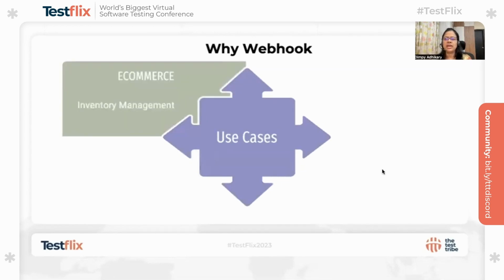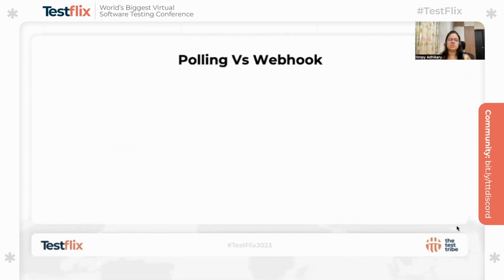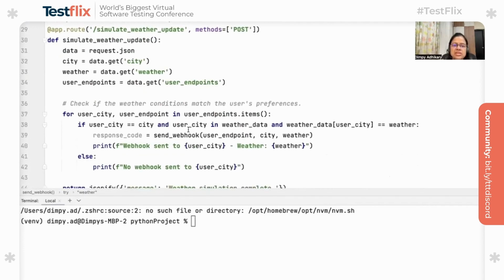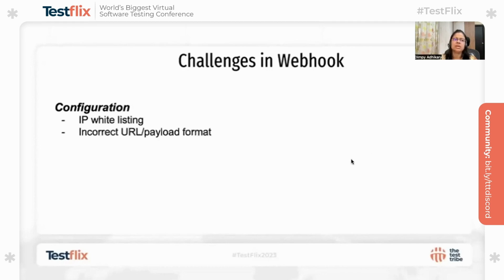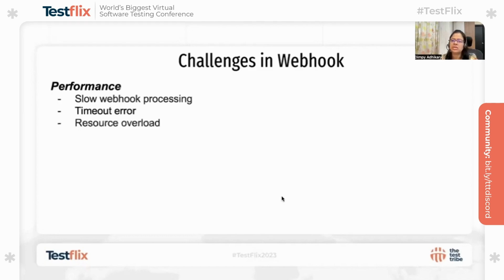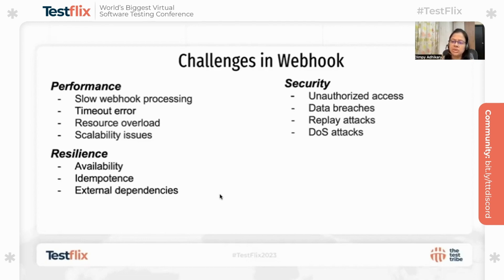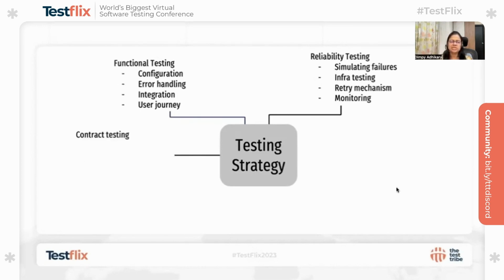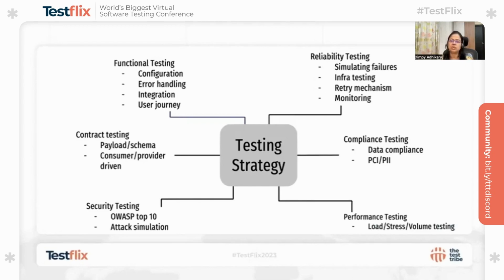Webhook Testing for Modern Applications | Challenges and Considerations | Dimpy Adhikary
In this engaging video, Dimpy Adhikary takes you on a journey beyond the traditional callback methods, diving deep into the world of "Webhook Testing for Modern Applications." As our digital environments become increasingly interconnected, the concept of isolation is no longer viable for optimal performance.

Webhooks have emerged as essential components in today's online services, enabling independent systems to communicate and share data seamlessly. They provide real-time notifications and data transfers, eliminating the need for manual requests or periodic polling for updates. However, testing webhooks presents its own set of challenges, including their asynchronous nature, reliance on external dependencies, compatibility concerns, compliance requirements, and their impact on customer experience.

By offering practical insights and industry best practices, this talk equips testers with a comprehensive understanding of webhooks and empowers them to overcome testing challenges effectively. By adopting a holistic approach to webhook testing, businesses can unlock the full potential of seamless communication, data exchange, and real-time notifications in their digital applications, ultimately enhancing the overall customer experience.

About Speaker:
Dimpy is an experienced Test architect with 18+ years of industry experience, worked predominantly in web/API/mobile/DWH testing areas, and is very well versed in developing testing strategies for complex architectural problems, establishing and implementing automated testing strategies. Helped many clients author, build, and adopt large-scale, cross-functional automation frameworks with well-balanced coverage across UI and back-end integration. She loves to share knowledge and participate in various events organized by testing communities.